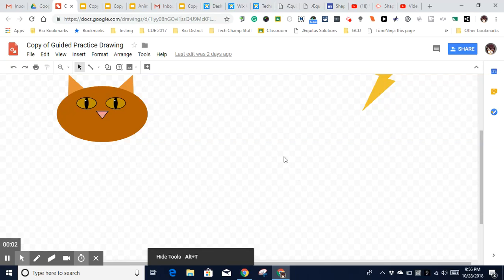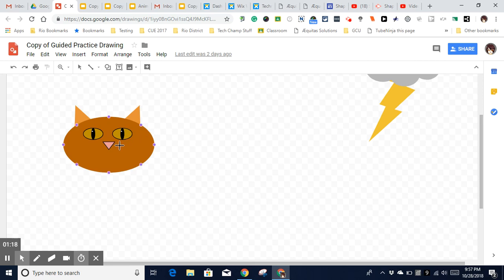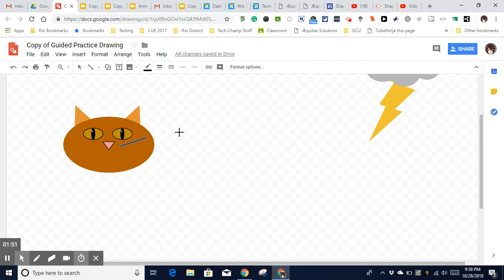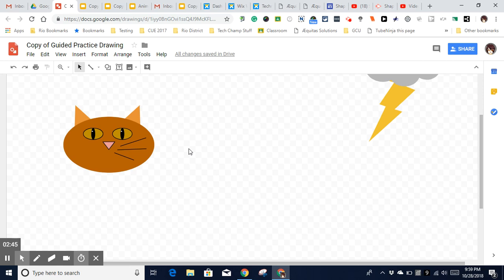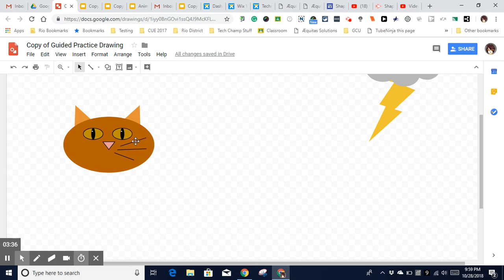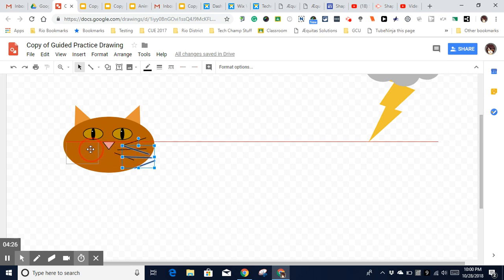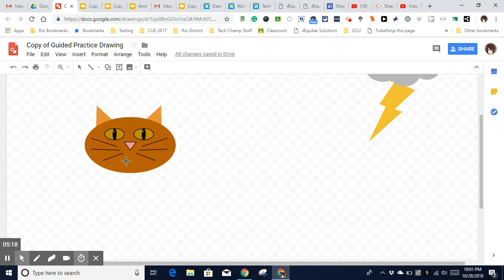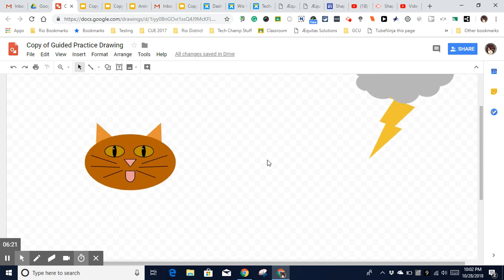Shape Drawing 4